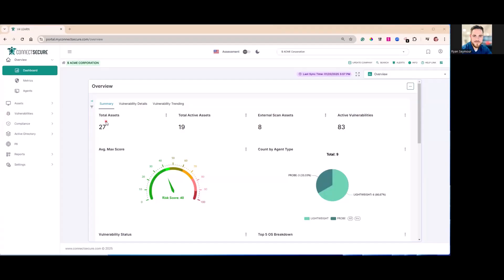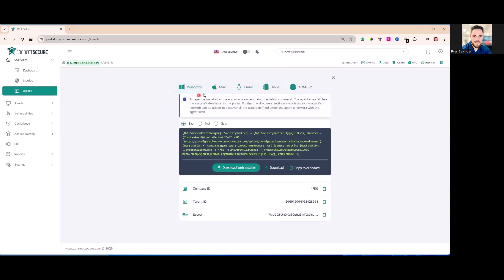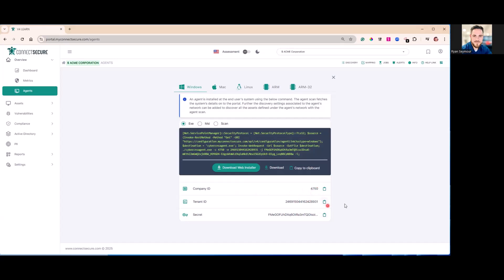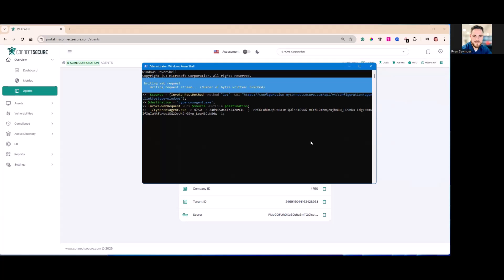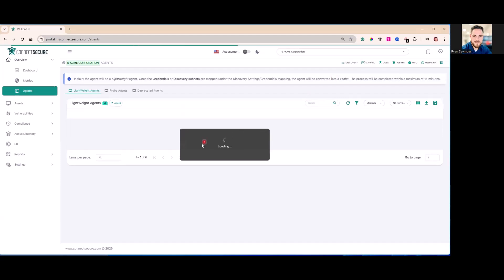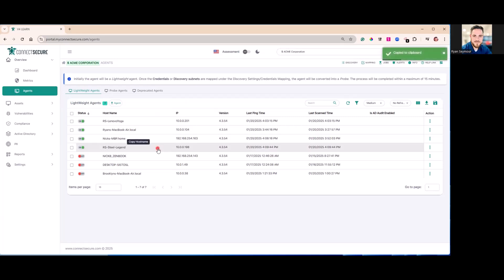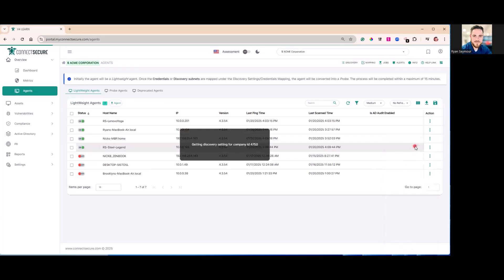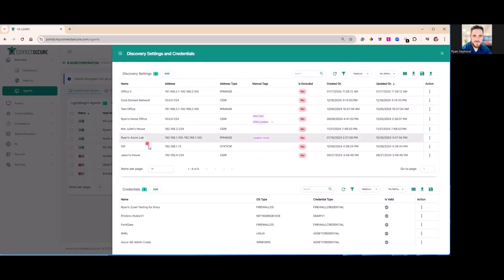How To: Install ConnectSecure V4 Agent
This is the basic how-to for the default ConnectSecure V4 agent.